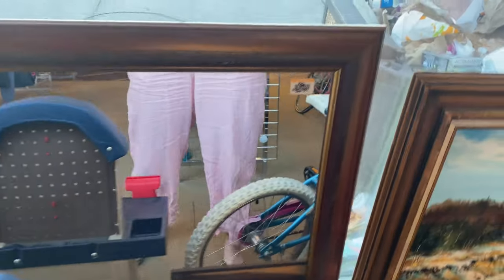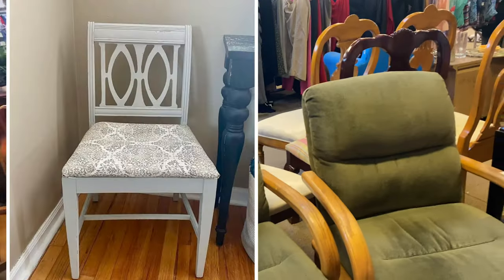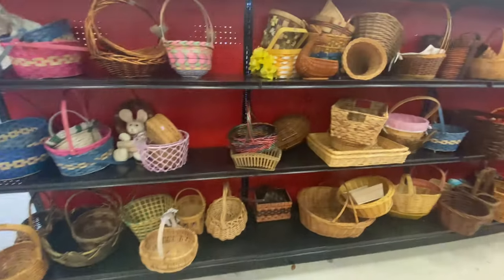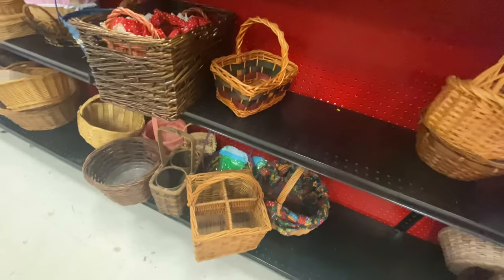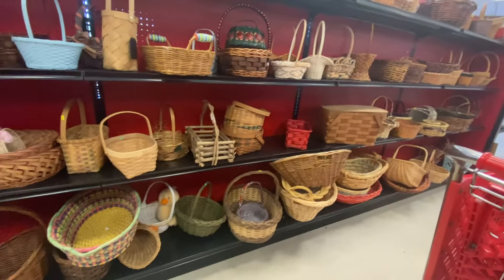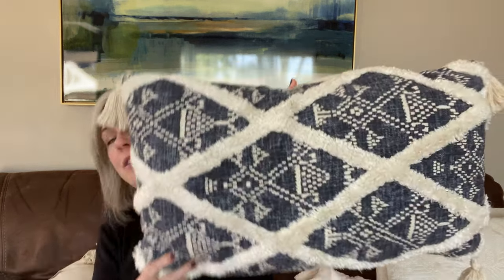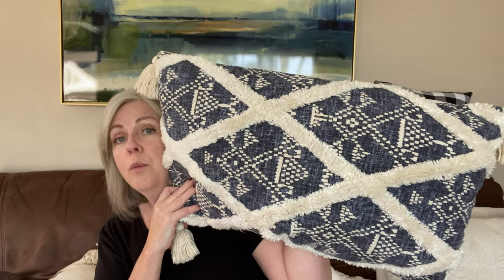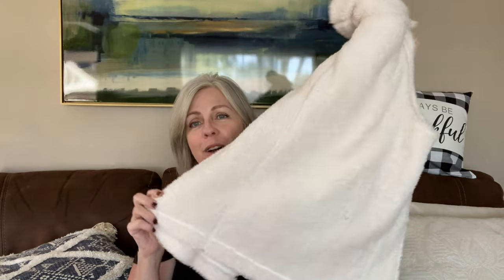Thrift With Me For Home Decor Goodwill Salvation Army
I am a full-time Online Reseller. I sell on eBay, Poshmark and Etsy. I find all of my inventory to resell at thrift store I am a full-time Online Reseller. I sell on eBay, Poshmark and Etsy. I find all of my inventory to resell at thrift stores and garage sales. I sell Clothing, Accessories, Home Goods. I make youtube videos to document my reselling business. I work from home full time and I want to share my experiences with the reselling community.

poshmark
ebay
reseller
fulltime reseller
facebook marketplace
consignment shops
thredup
jomar wholesale
picker
haul video
clothing haul
goodwill haul
how to sell on poshmark
earn extra income
thrift with me
thrift Store Shopping
thrifting for profit
ebay community
sell clothing online
how to sell clothing online
make extra money
thrift and resell
garage sales
thrifting adventures
thredup rescue unboxings
mystery unboxings
unboxing videos
Thrift store home decor
Thrift store Diy